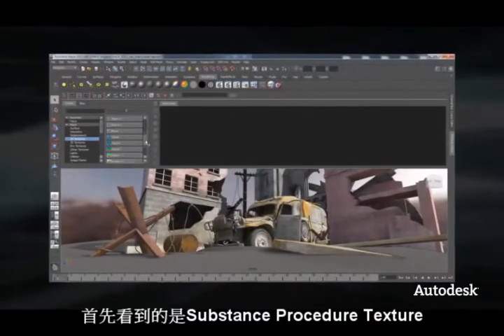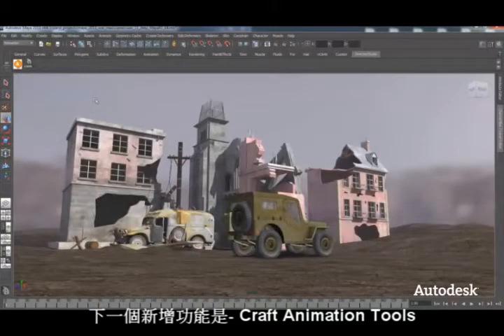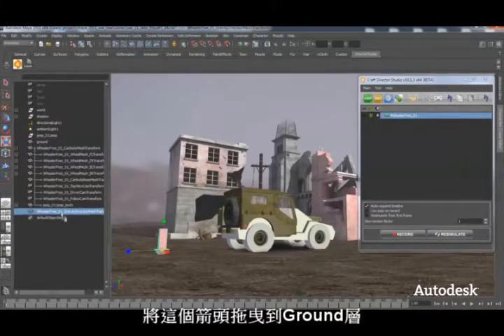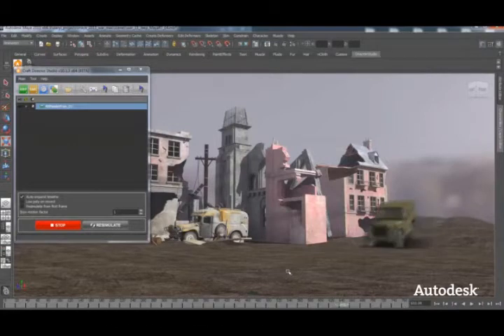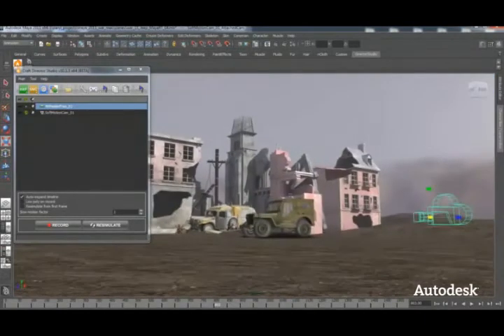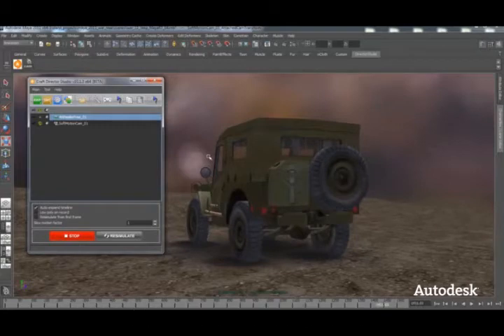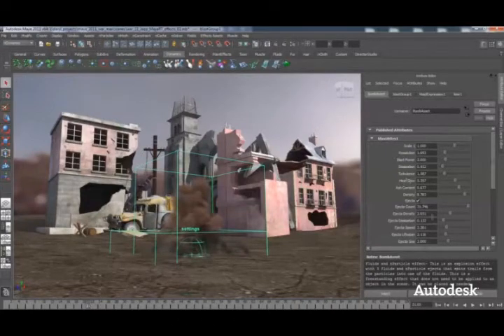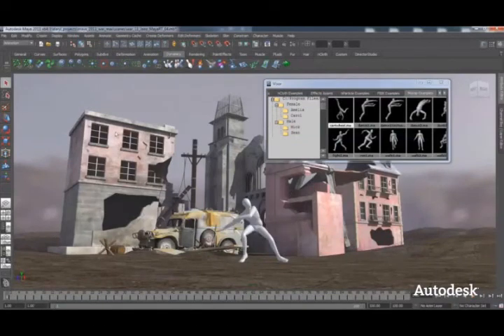Autodesk Maya 2011 Subscription Advantage Pack